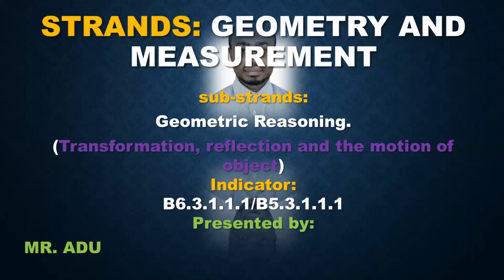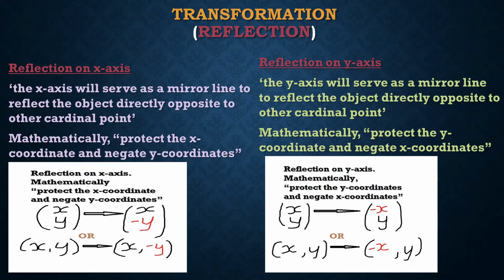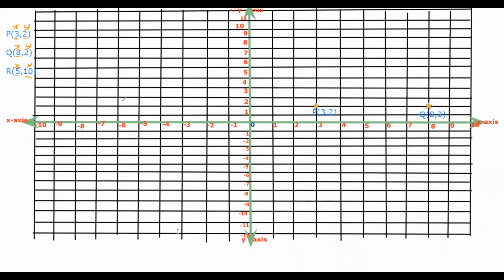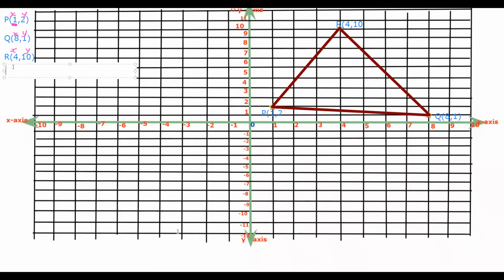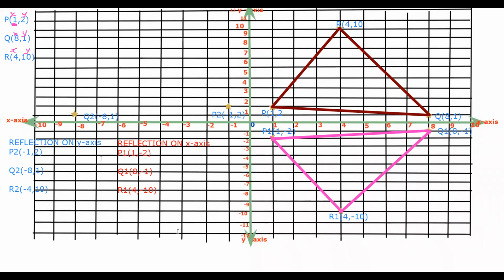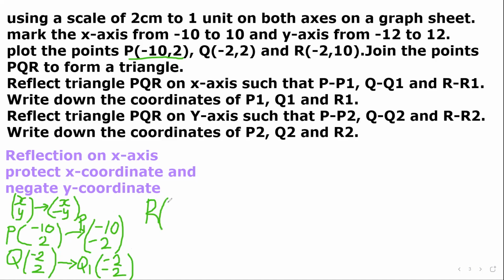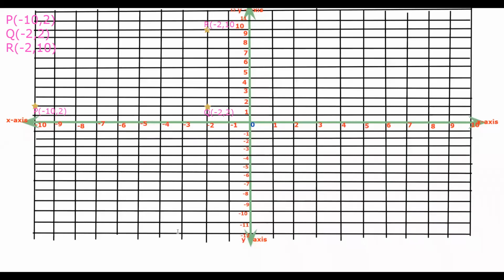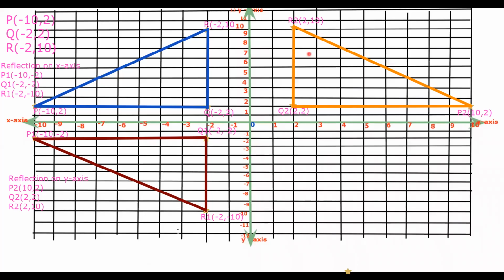Lesson video on cardinal point, transformation and reflection on axes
cardinal point, transformation and reflection on axes